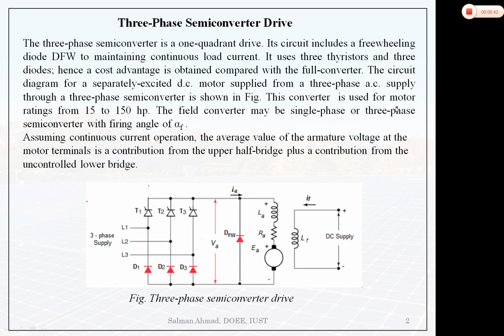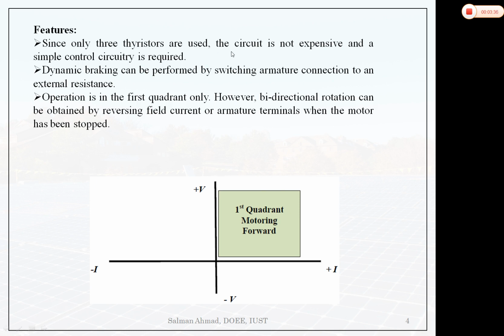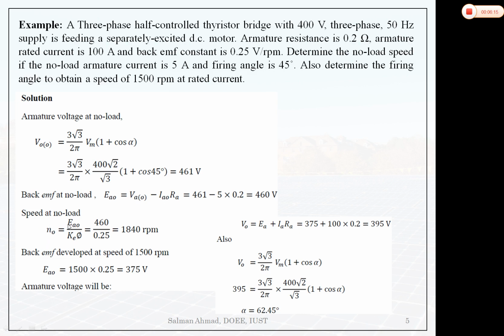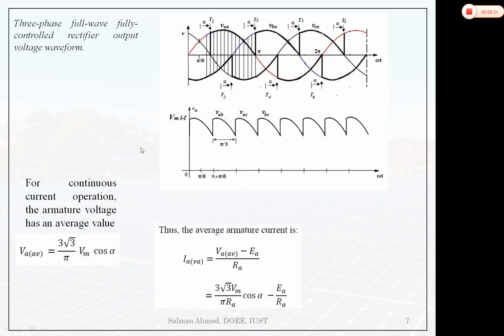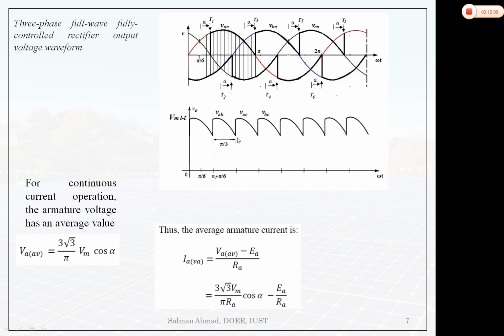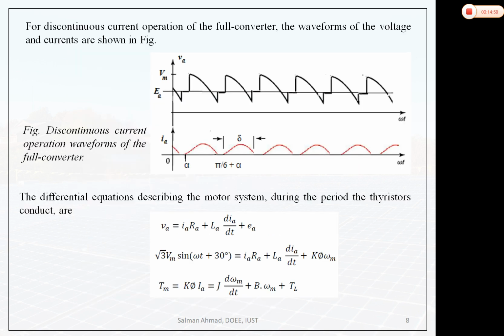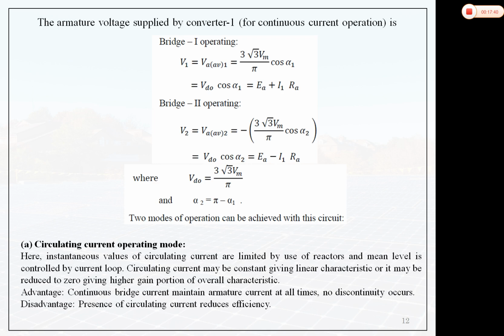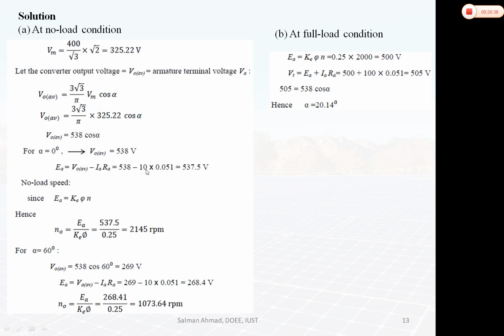Three phase controlled rectifier fed DC motor drives U2L6